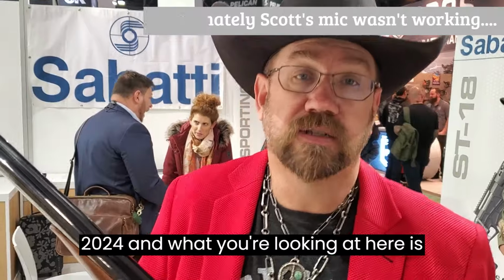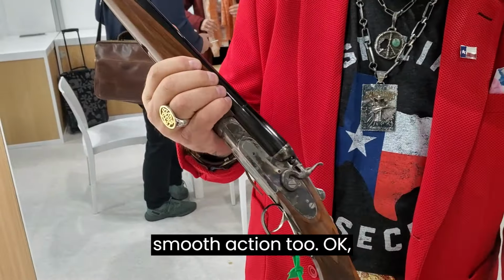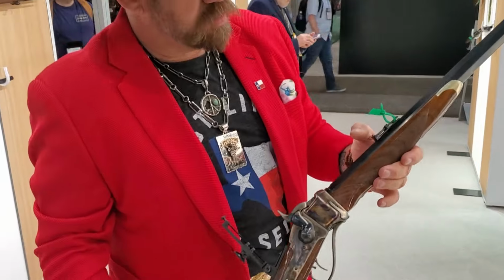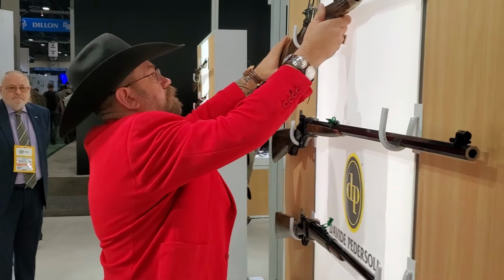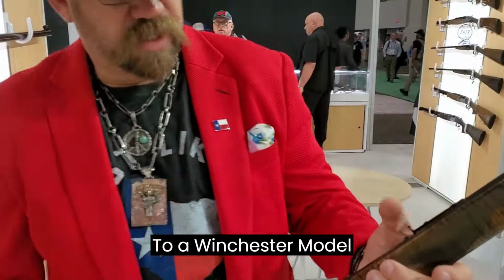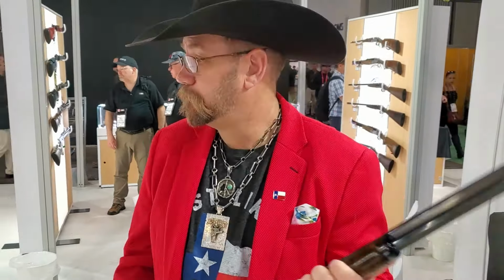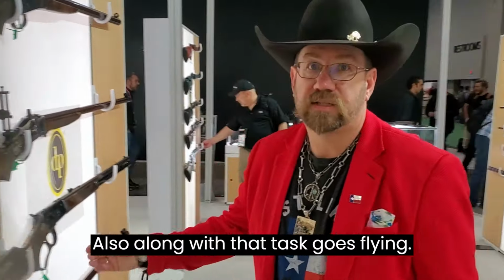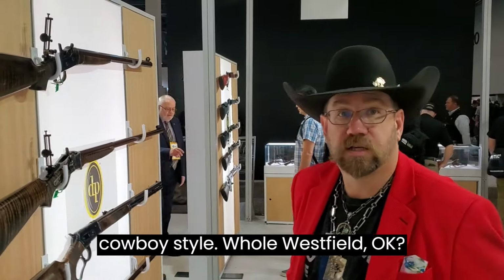SHOT SHOW Italian Firearms Group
Londontown Bob talks to Larry at Italian Firearms Group.  IFG represents Pedersoli, Tanfoglio and other Italian manufacturers.  They take a look at a Quigley Down Under inspired 45/70 and a beautiful 1886 lever gun.